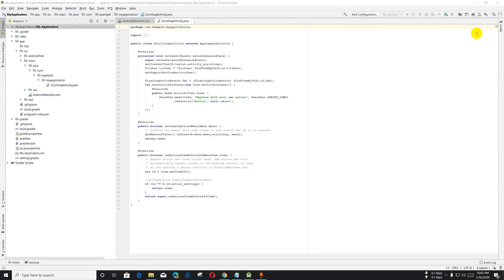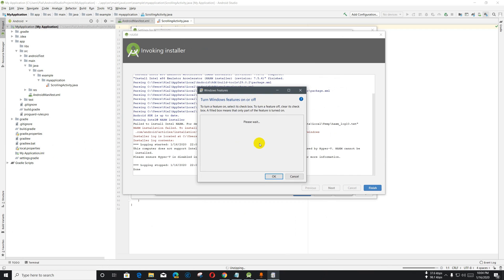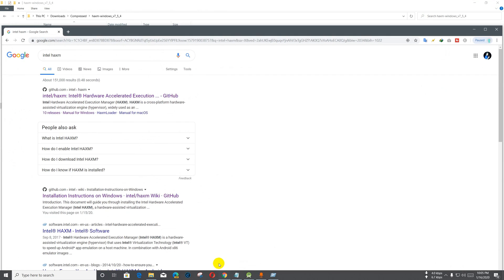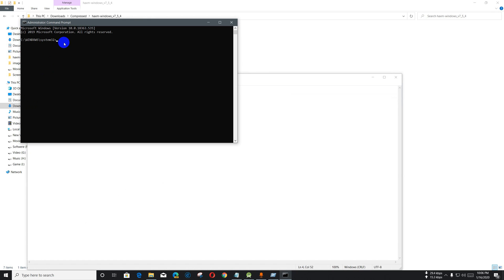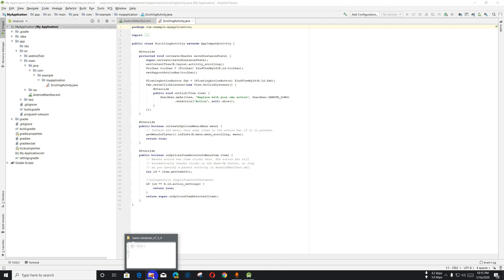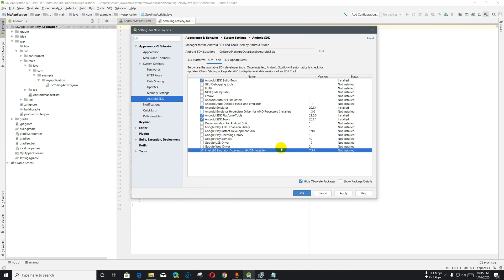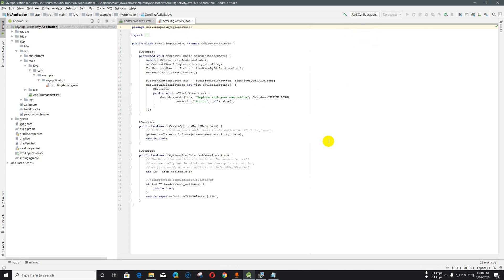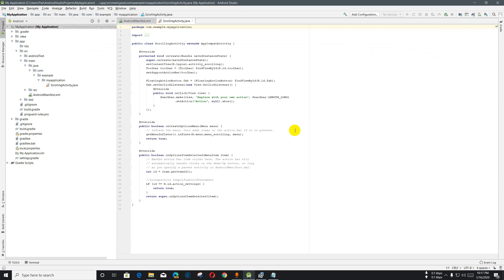How to fix This computer does not support Intel Virtualization Technology VT-x --- FIXED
For remote support

This computer does not support Intel Virtualization Technology (VT-x) or it is being exclusively used by Hyper-V. HAXM cannot be installed.
Please ensure Hyper-V is disabled in Windows Features

dism.exe /Online /Disable-Feature:Microsoft-Hyper-V
bcdedit /set hypervisorlaunchtype off
to undo the command
dism.exe /Online /Enable-Feature:Microsoft-Hyper-V /All
bcdedit /set hypervisorlaunchtype aut